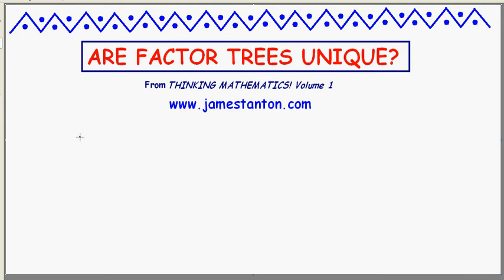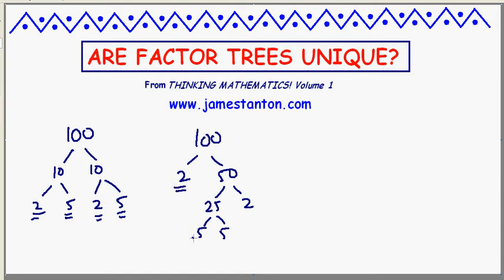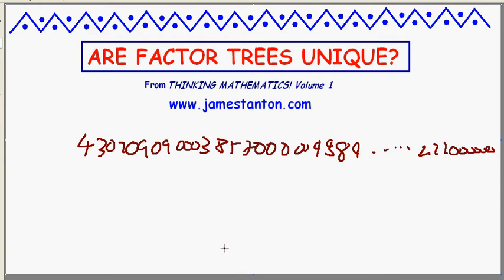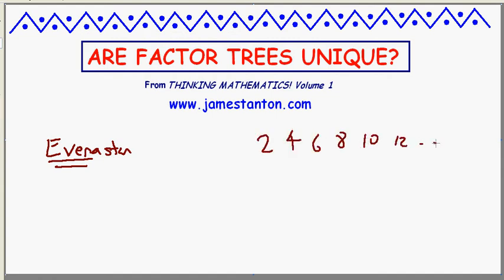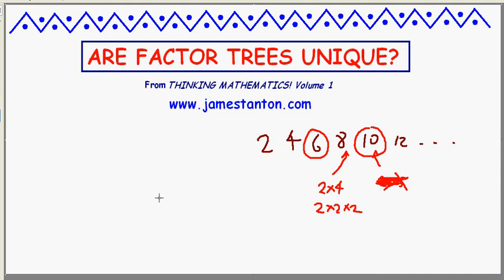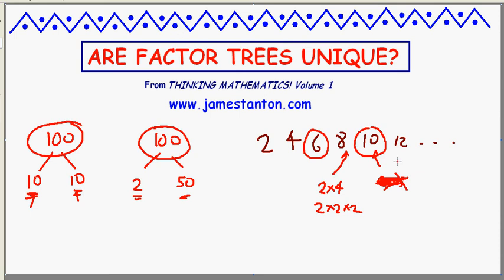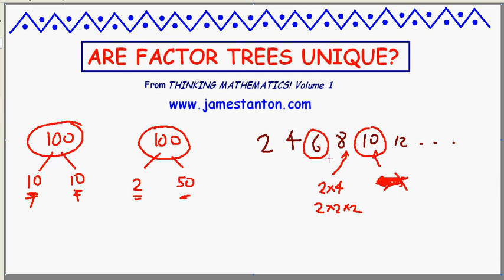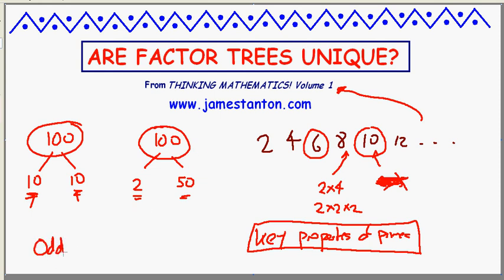Are Factor Trees Unique? (Dr. James Tanton: Mathematics)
Most assume it is "obvious" that all factor trees of the same number lead to the same list of primes at the end - no matter the choices one makes along the way in making the tree. Well ... Let me share with you what the school children of Evenastan know!